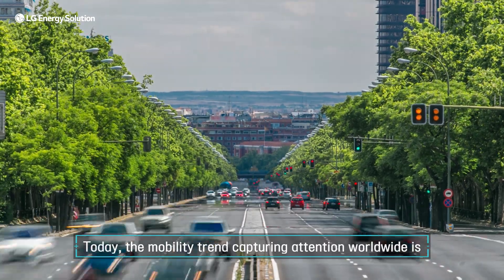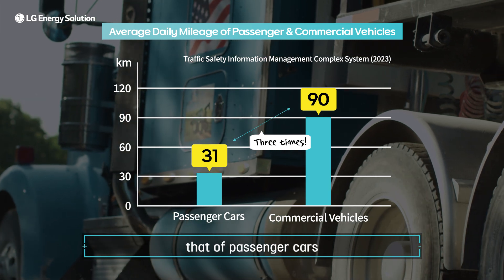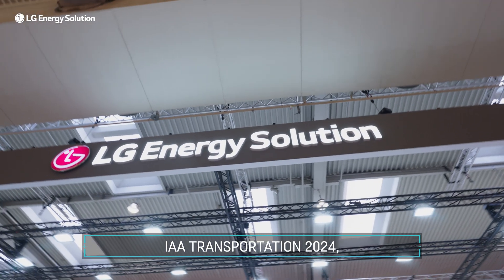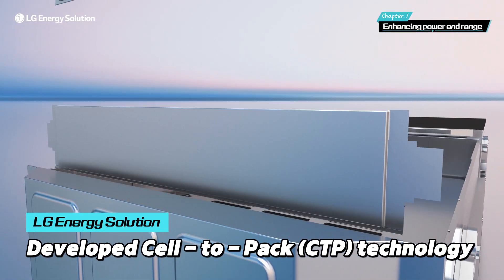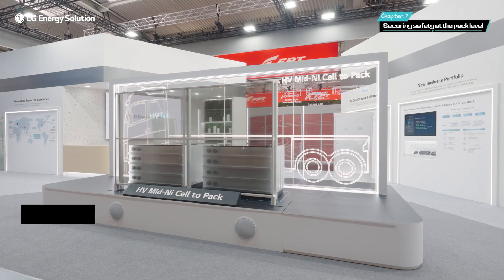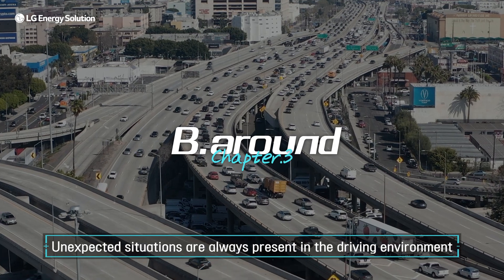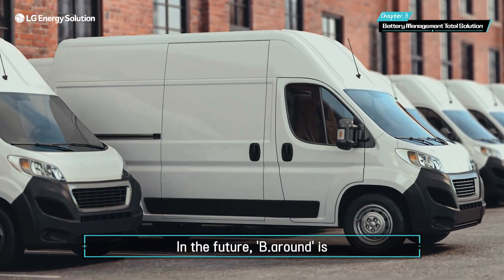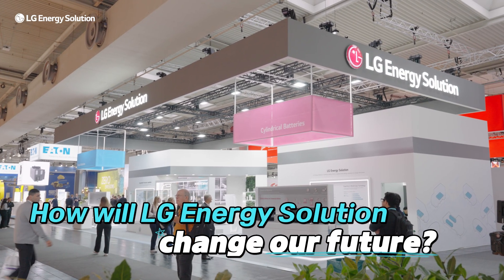🚛 Unveiling LG Energy Solution's Innovative Battery Technology for Commercial EVs! 🔋 [IAA 2024]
Did you know that commercial electric vehicles,
like buses and trucks, are a bit more special?

This is because, due to the need to carry a large number of passengers or heavy cargo,
they require not only high battery performance but also the ability to operate safely in extreme conditions, such as severe cold or scorching heat."

LG Energy Solution showcased solutions to address these challenges at IAA Transportation 2024,
the world’s largest commercial vehicle exhibition:

1) High-voltage mid-nickel pouch batteries that boost driving range and power.
2) Advanced pack technology to enhance vehicle safety.
3) Solutions designed to optimize battery efficiency.

"Check out the innovative technologies unveiled by LG Energy Solution in Hanover, Germany,
that are set to revolutionize the future of electric commercial vehicles through this video! 🙌"